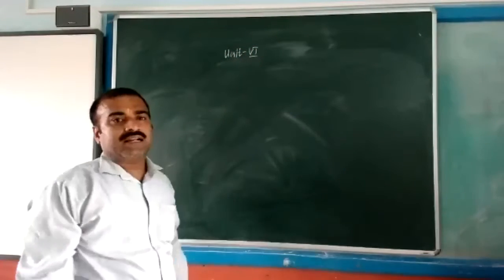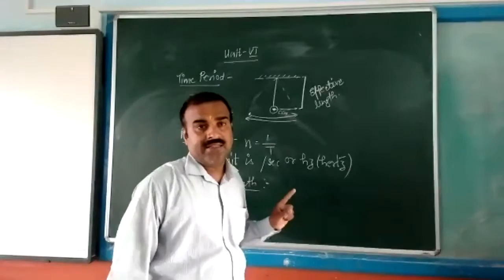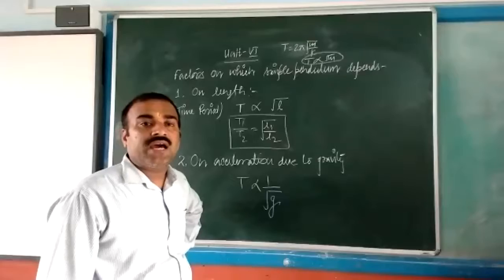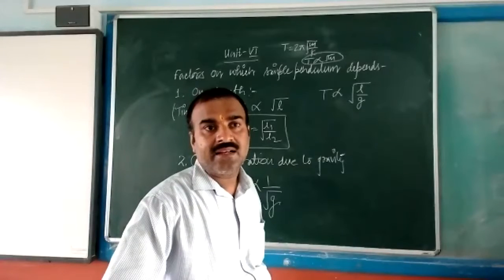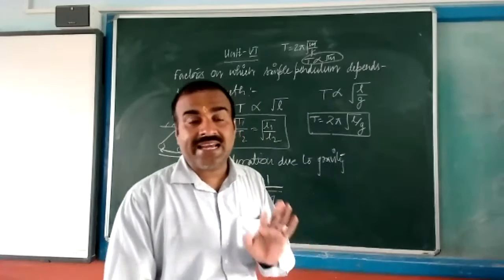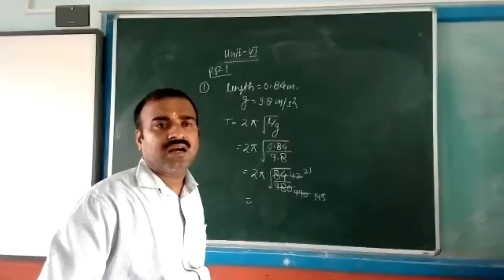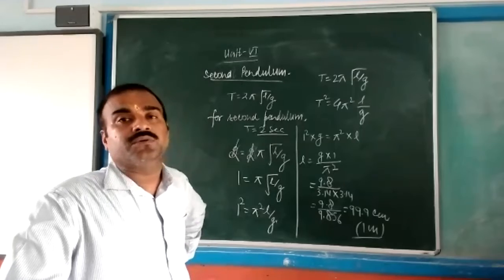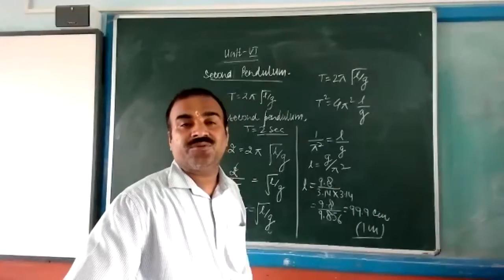Class 9 Physics (14/07/2021)